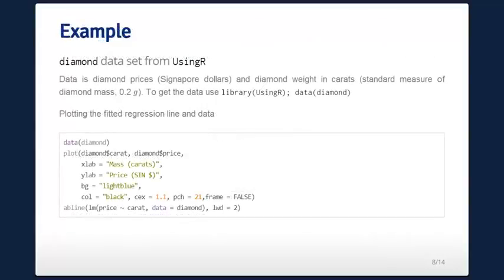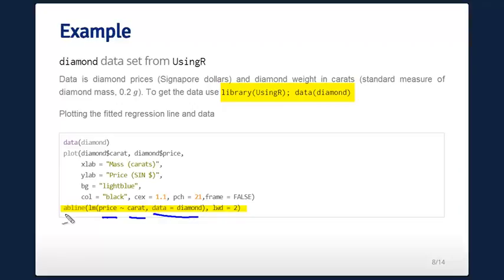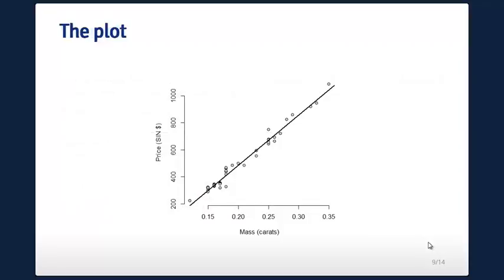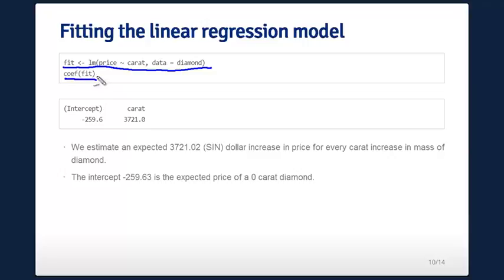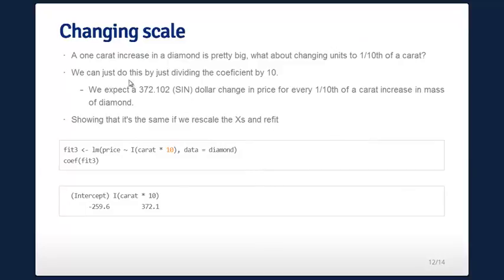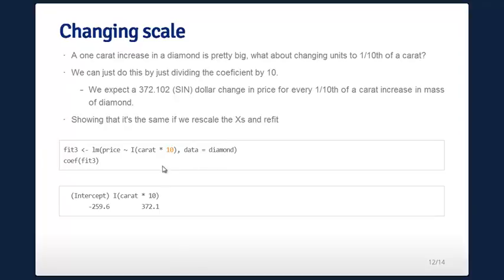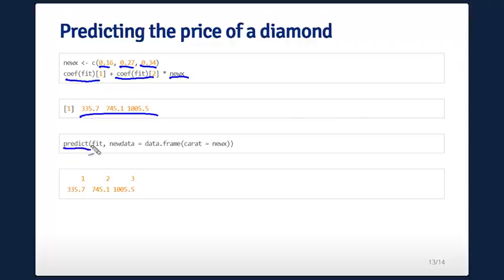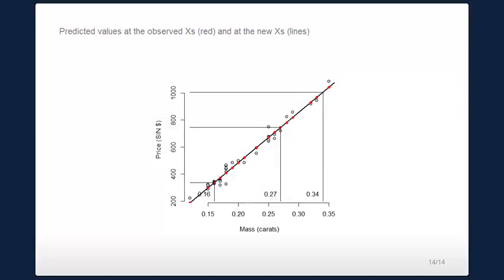2 3 01 05 c Statistical Regression Models Examples 6 00